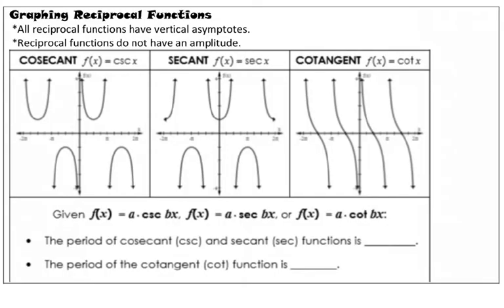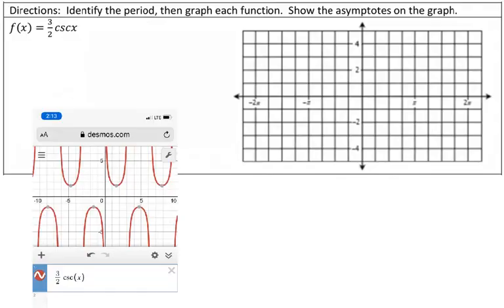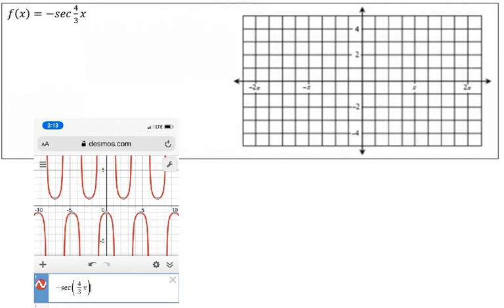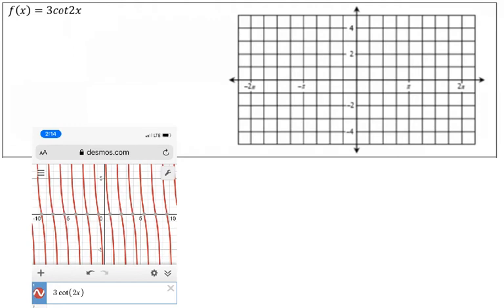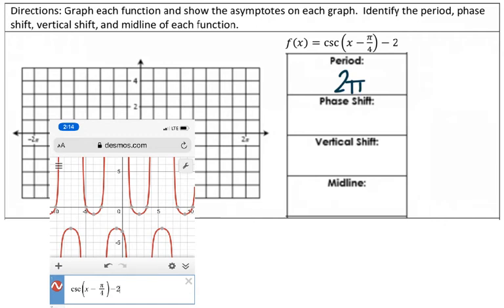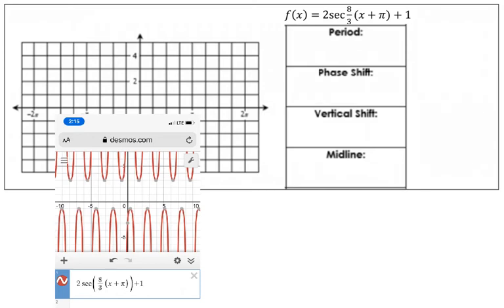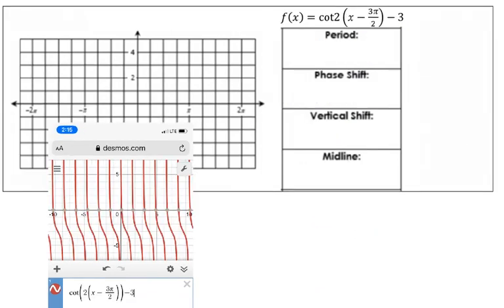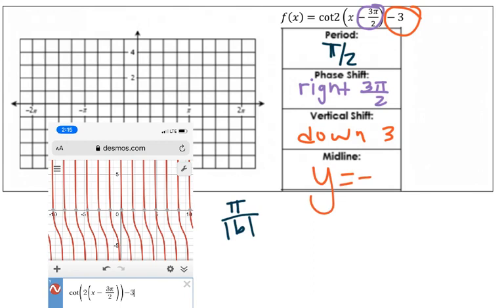Math 4 Graphing Reciprocals